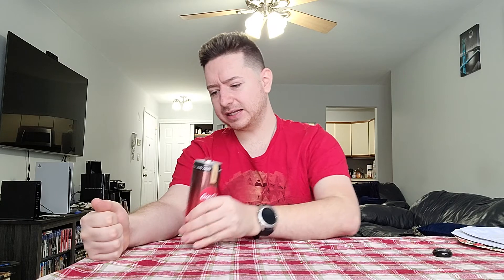New Coca Cola With Coffee Review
Coca Cola With Coffee sounds like an interesting product. However a similar product of Coca Cola Blak was released many years ago. Lets Check this out